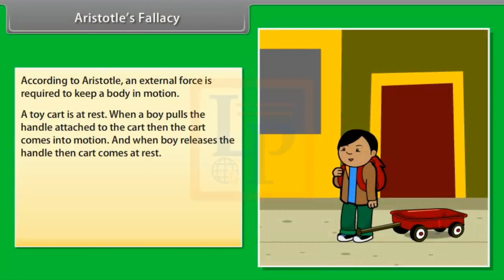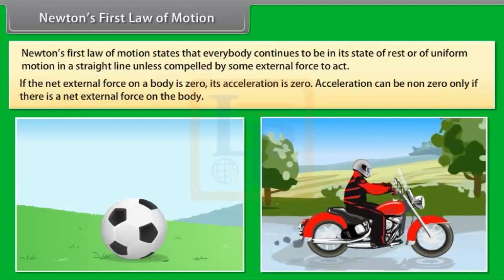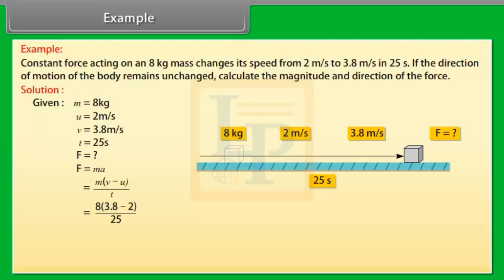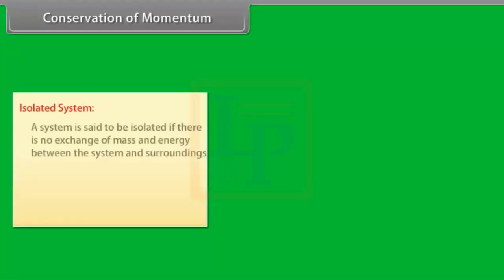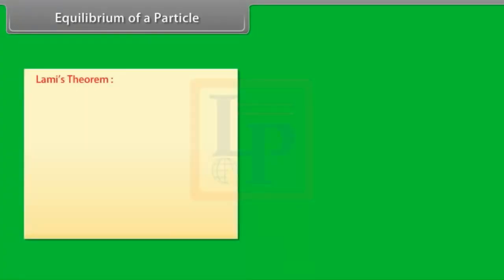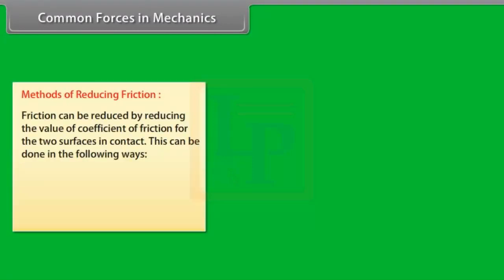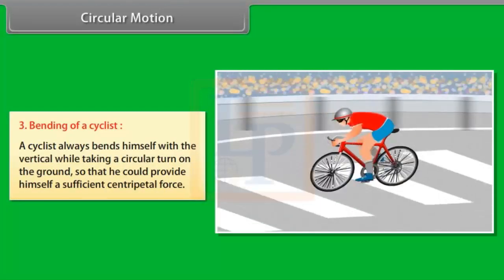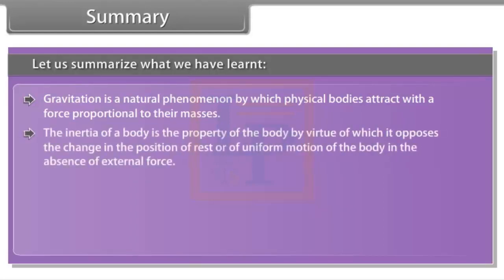Laws of Motion